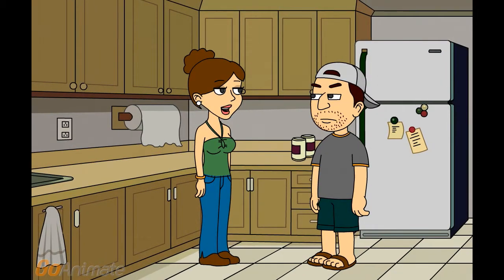Whirlpool Refrigerator Ice Maker Review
Hot seasons would never be the same without ice cold drinks and nice chat with friends, but is your Whirlpool refrigerator ice maker worth your money?

During the 20th century, there was an increased clamor for compact and inexpensive refrigerators for food preservation.

Big companies such as Whirlpool introduced their refrigerators with the concept of ice production into your own home.

Ice makers in general followed a simple ice making process, freeze the water.

Throughout the years, Whirlpool launched several refrigerator models with ice makers.

Overall, Whirlpool Gold Refrigerators were satisfactory. Prices vary depending on their features and style.

However, there were complaints from consumers on their Whirlpool refrigerator ice maker, which was reported to be defective.

Common reported problems were on clogs, slow or not dispensing ice maker and weird ice taste.

Clients said that during the freezing process, the ice maker became clogged with ice.

Unless the clog had been manually removed, the ice maker cannot produce ice.

As a solution, they needed to change the ice maker to solve their clogging problems.

These problems took place within a short span of time after being purchased and were not limited to a certain model of refrigerator.

Other concerns raised were on slow freezing time and deliberate dispensing procedure of these ice makers.

One customer said that her new Whirlpool Gold Bottom Freezer model GB2SHTXT generates ice way slower than her old fridge.

Same troubles were faced by other disappointed clients on models Whirlpool Gold Side-by-Side Refrigerator and model GD5DHAXVY.

What had been more alarming to some was the taste of ice produced on their newly acquired product.

A purchaser of Whirlpool Gold Top Freezer Model GR2SHWZP commented that the ice had an awful taste, which was however resolved after continuous use of the ice maker.

Whirlpool answered this concern by saying that its product manual indicated the need to throw off the first several ice trays dispensed, because of the possibility of having an unpleasant taste.

When faced with these difficulties, learn simple troubleshooting techniques that might help you solve the problem.

Do this by checking the shut off arm first and slide it upwards. Owners might fail to see that their ice makers are just making too much ice.

Ensure the water pressure, freezer temperature and possible drips and puddles of water underneath the refrigerator.

As much as possible, keep your refrigerator away from the wall and secure it to a place close to its valve.

Remember that not enough pressure prevents adequate amount of water to make ice. At the same time, high temperature also slows down the process.

It is advisable to replace the refrigerator’s filter at least bi-annually and check freezer for old food to ensure that it will not affect the ice taste.

Consider these points before buying a Whirlpool refrigerator with ice maker and decide for yourself if you are ready to go through all these problems and maintenance.

Do your own research and compare. Keep in mind that there are various models and brands that are available on the market, and you have so many options to consider before making your final decision.